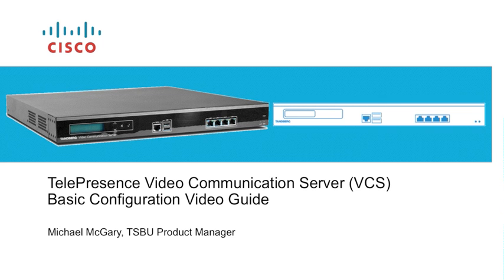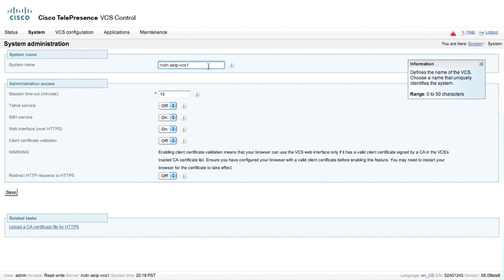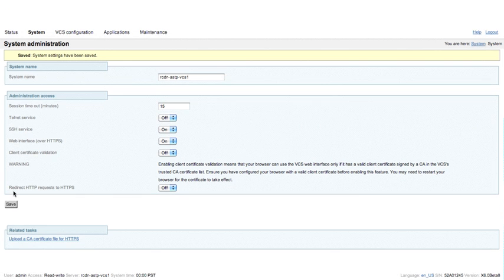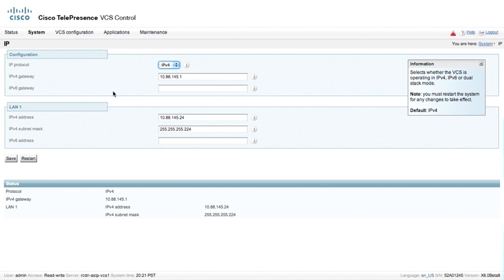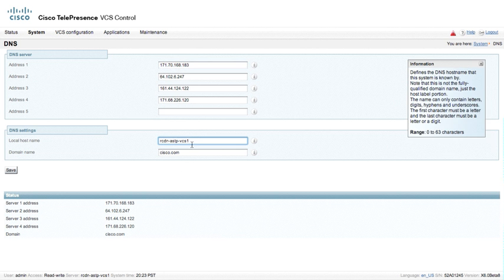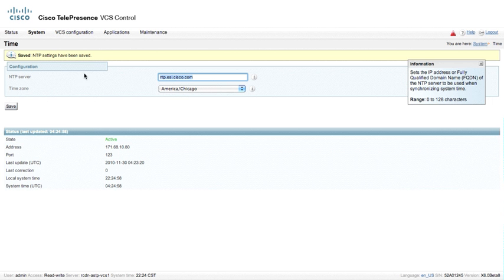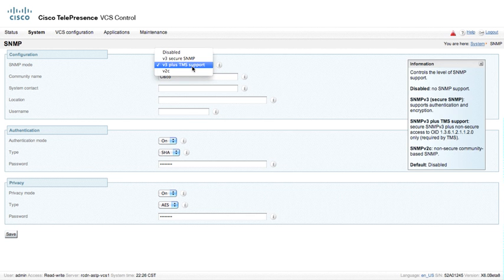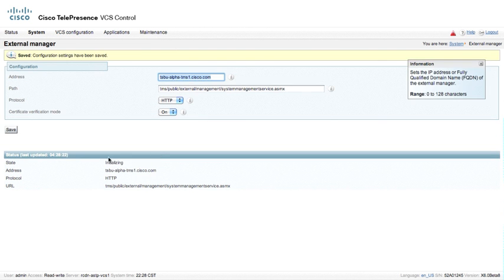Cisco TelePresence VCS Control Configuration - Part 1: System Configuration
Michael McGary, Cisco TSBU Product Manager discusses the basic configuration of a VCS. Video 1 (Part 1 of 5)